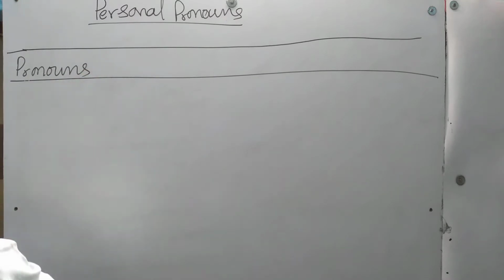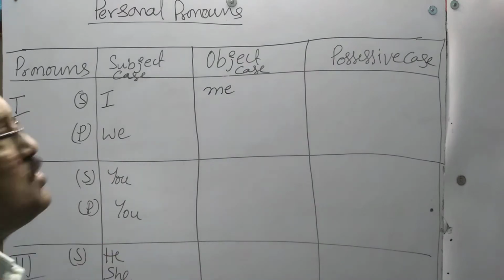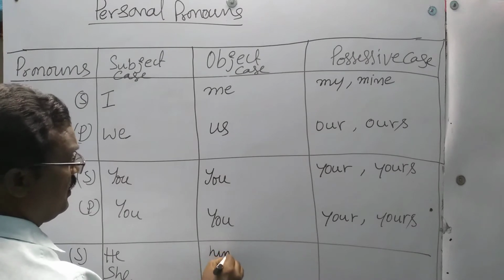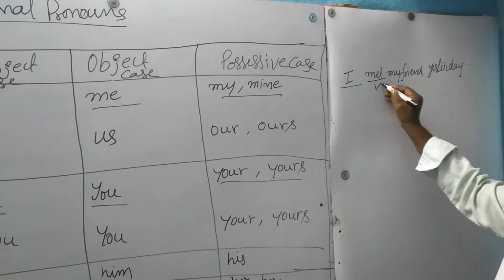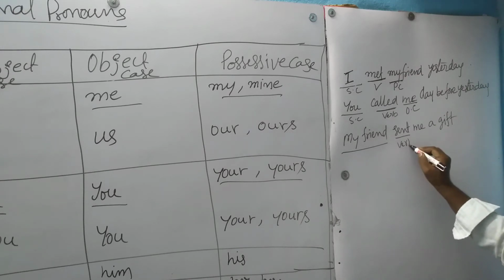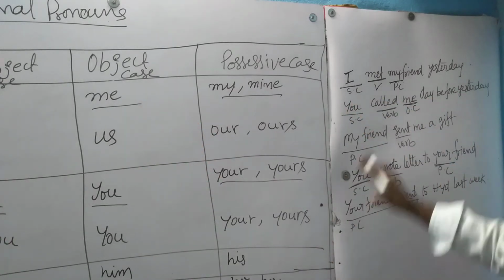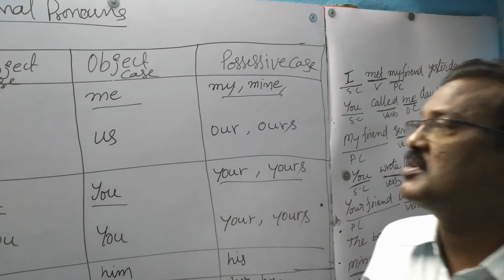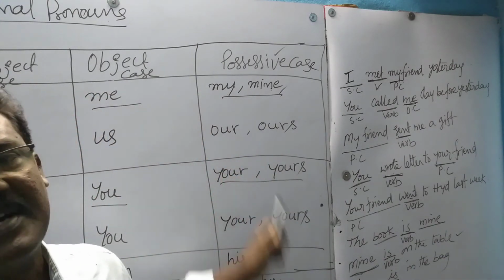PERSONAL PRONOUNS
INTRODUCTION OF PERSONAL PRONOUNS AND USAGE OF THEM